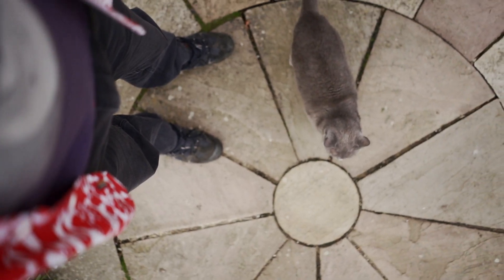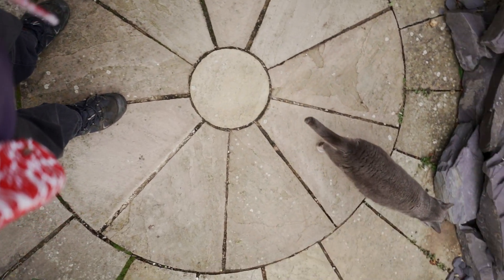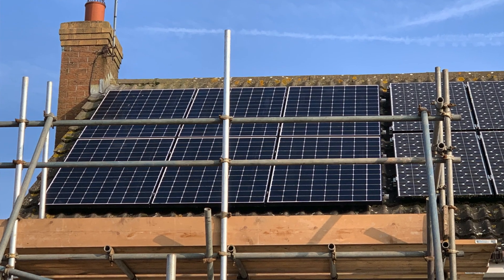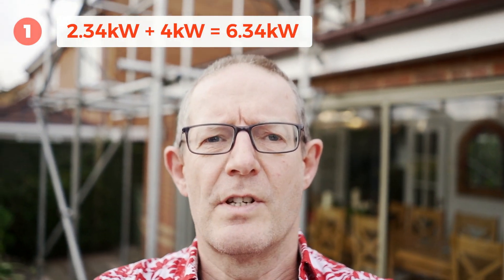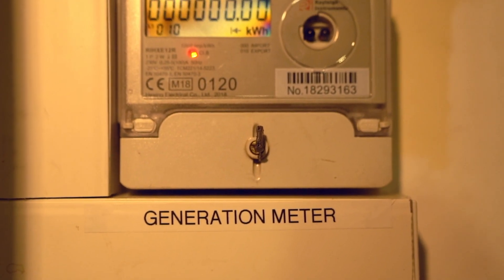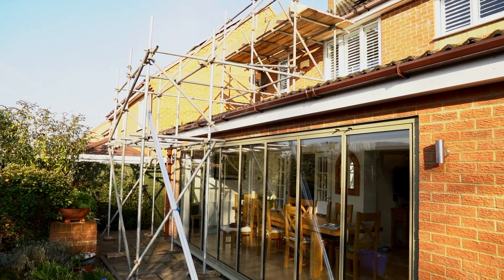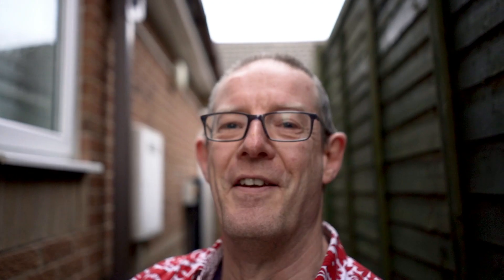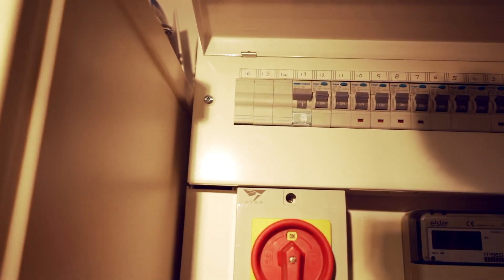More Solar PV panels added to our roof and our existing system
Just had six Sunpower Maxeon 3 390 watt giving 2.34kW and a SolarEdge 2.2kW inverter added. We now have 2 separate arrays giving a total of 6.34kW of panels and 6kW at the inverter. I did not want to disturb our existing setup as we have the 'golden' FiT on that with a guaranteed 52p per kW generated for 25 years. Which meant a separate system and due to my current setup, location etc, 2 separate systems was the only option. It was fitted on 30th October 2019 and generation started the following day on the 31st October 2019.

This is not a how to video as I had a professional installers fitting the panels for me.